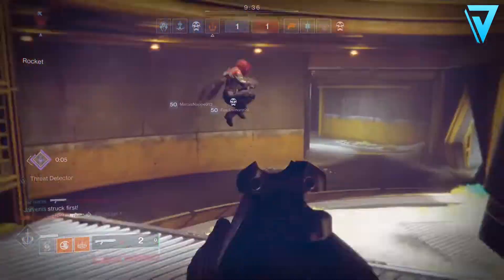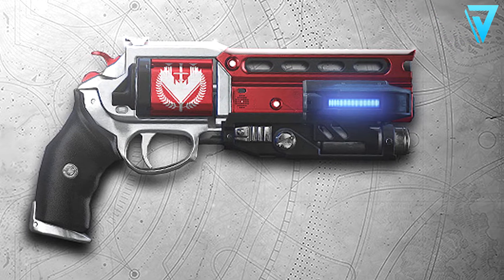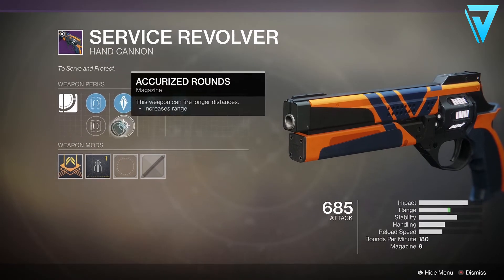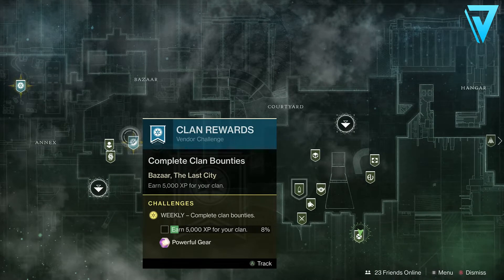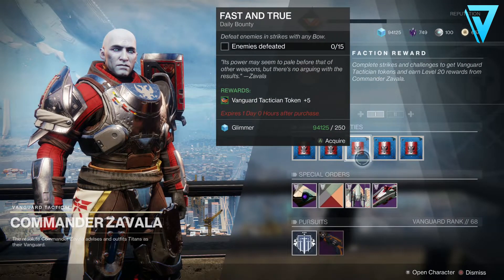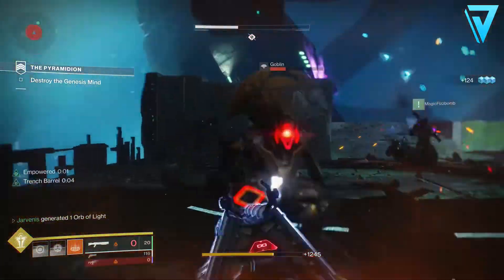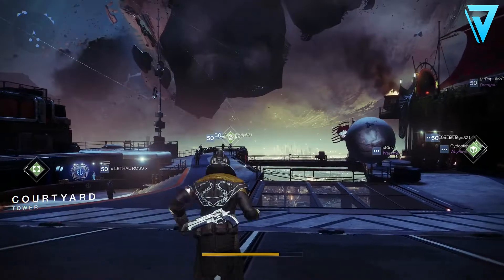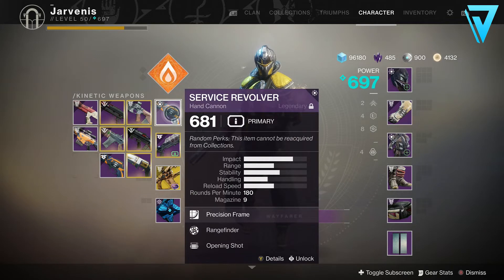Destiny 2 | SERVICE REVOLVER! How To Get Service Revolver! Vanguard 180 Hand Cannon!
SERVICE REVOLVER in Destiny 2! Best 180 RPM Hand Cannon, 3 Tap, How To Get, Vanguard Hand Cannon, Season of the Drifter, Jokers Wild, Best Method, Fastest Farm, Luna's Howl, Not Forgotten Alternative!

✅ MUSIC CREDITS